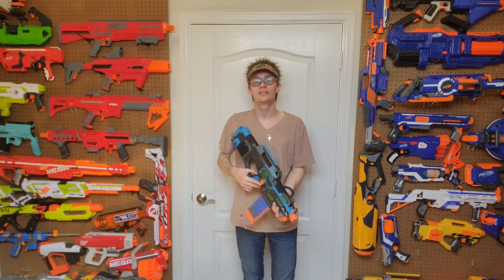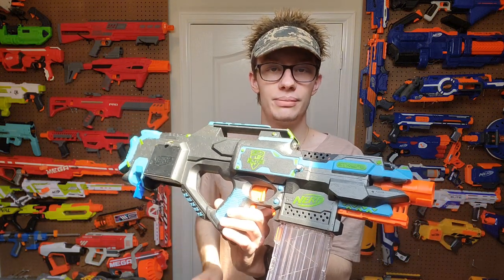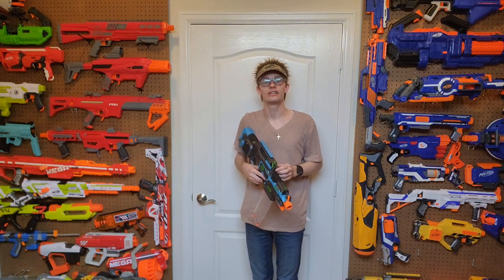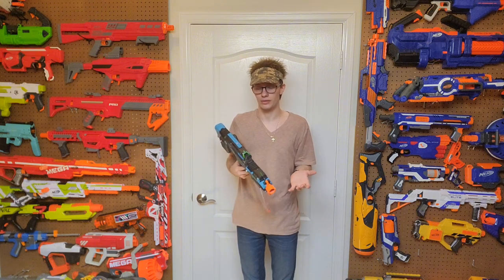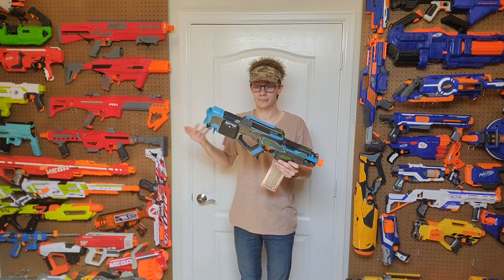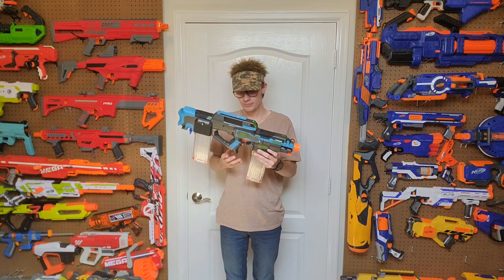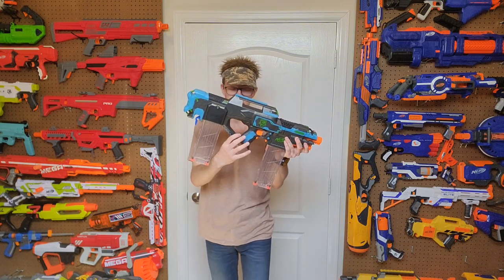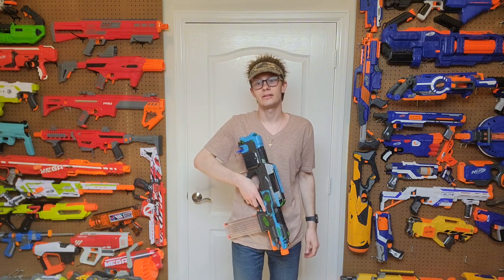MOD] Nerf Stryfe Modification | Strayven